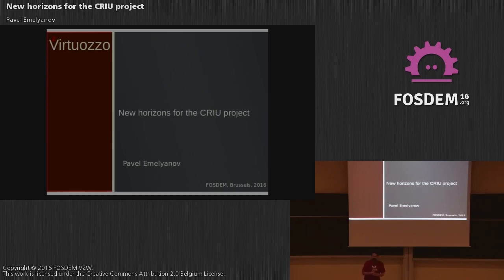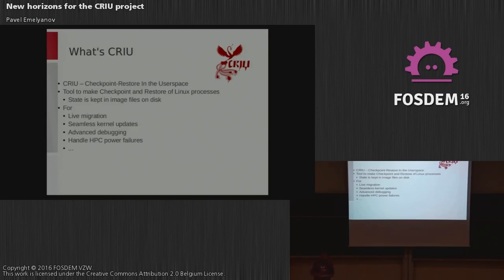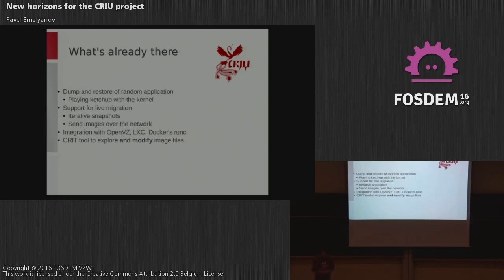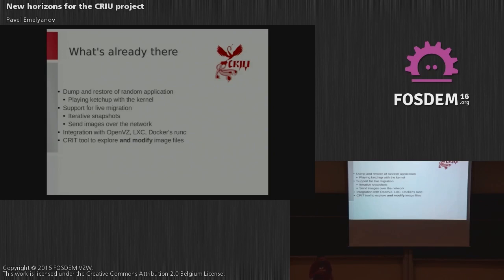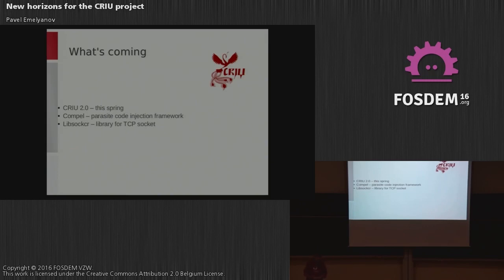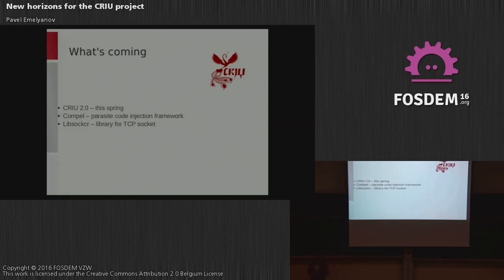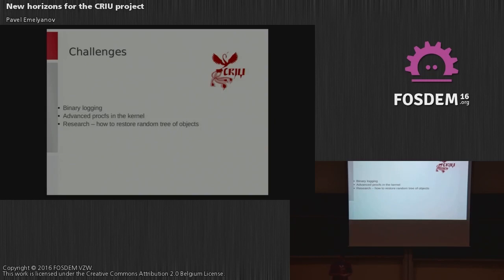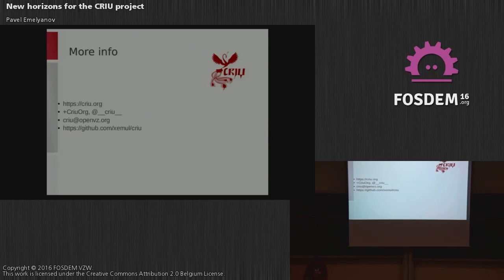FOSDEM 2016: New horizons for the CRIU project -- Pavel Emelyanov